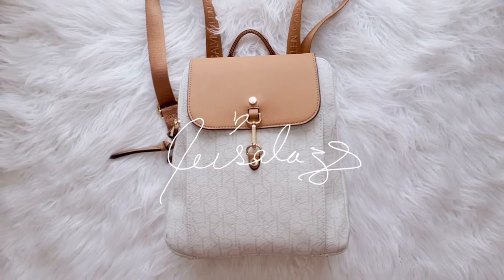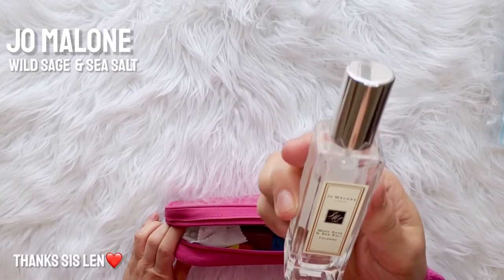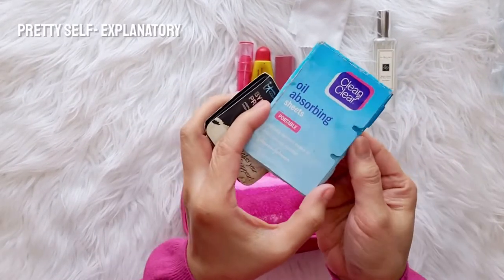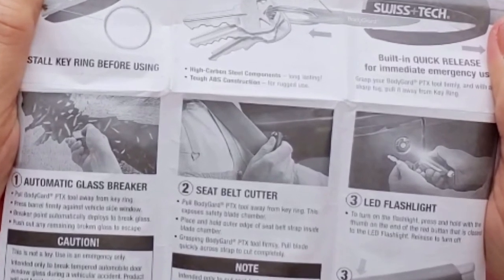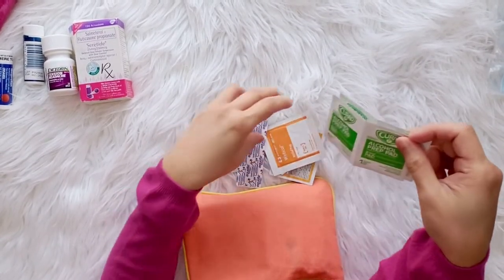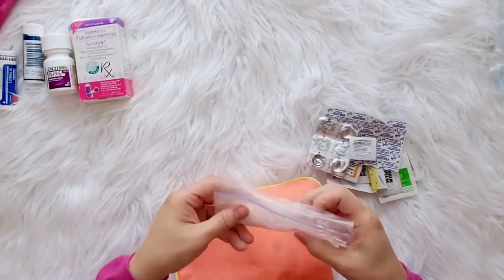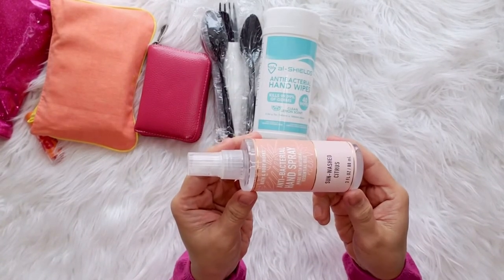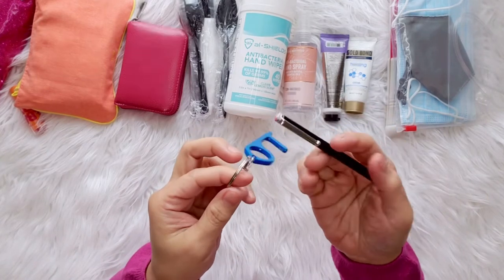WHAT’S IN MY BAG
Curious to see what’s in your bag☺️
Hey everyone! I wanted to share with you an in-depth video of WHAT’S IN MY BAG? In my recent video comparison of Longchamp Le Pliage VS Calvin Klein backpacks:
I had a snippet of what was in my bag, so I decided to make a full video of WIMB?

Items :
🤍 CALVIN KLEIN HUDSON MONOGRAM BACKPACK - found this at Ross for $59.99
🤍PINK POUCH - my daughter's old pencil case
🤍JO MALONE COLOGNE (Wood Sage & Sea Salt Cologne) - A gift from my sister
🤍PRIVACY UV FACE POWDER SPF50
💄Carmex Lip Balm
💄Revlon Kiss Sweet Cherry
💄Maybelline Pink for Me
💄Maybelline Baby Lips Cherry Me
🤍CLEAN & CLEAN ABSORBING SHEETS
🤍SWISS TECH - Car Emergency Escape Tool Kit
🤍ZIP AROUND WALLET
🤍NO TOUCH TOOL KIT